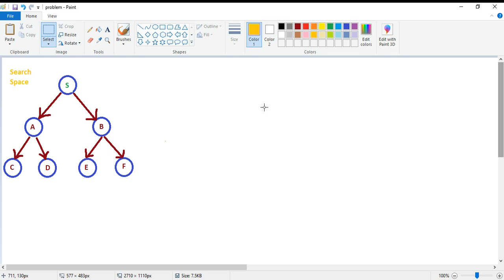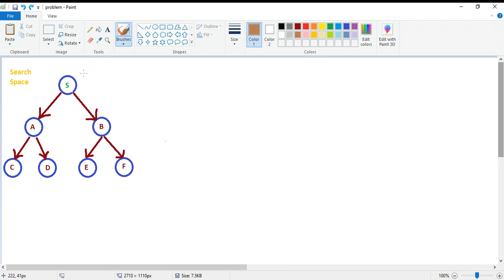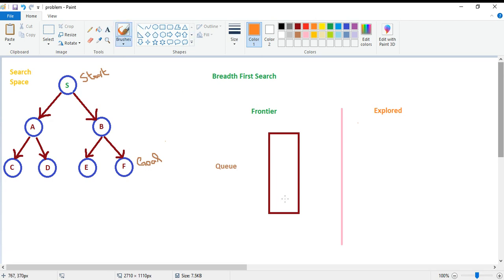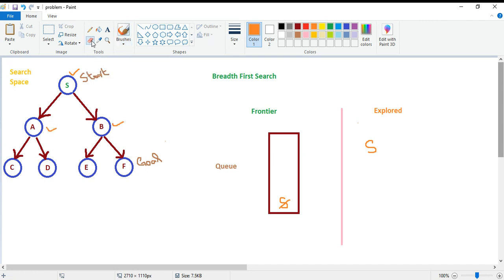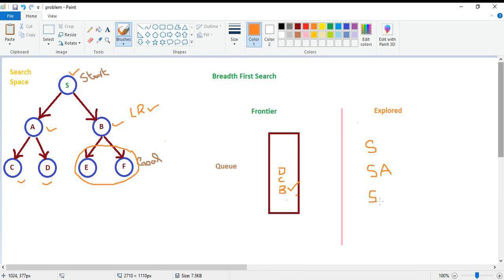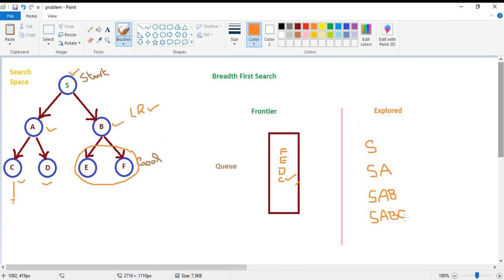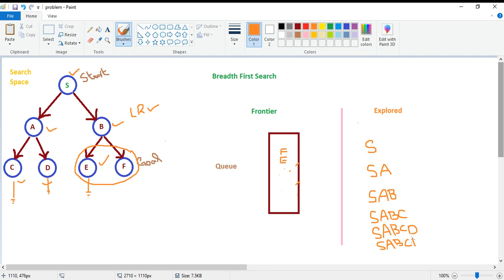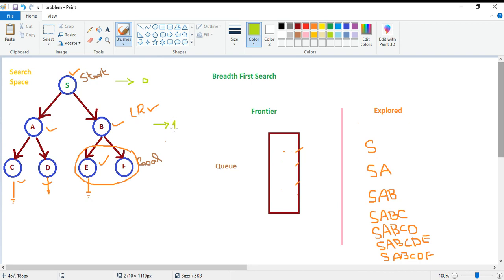Breadth First Search